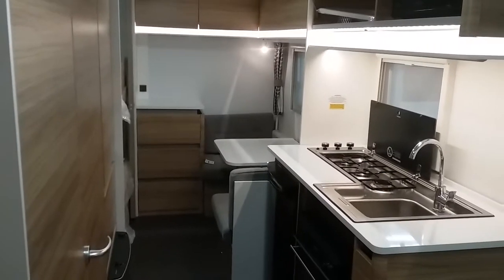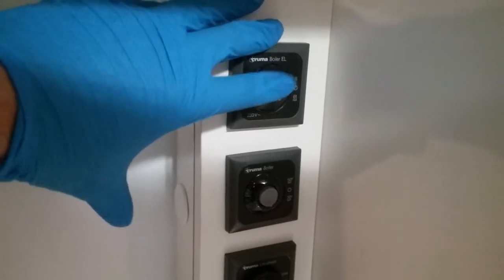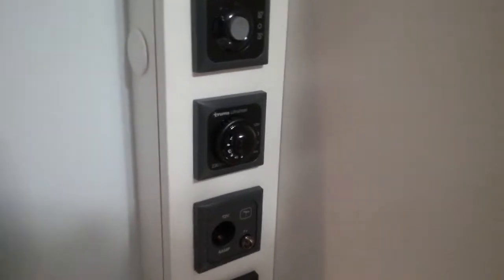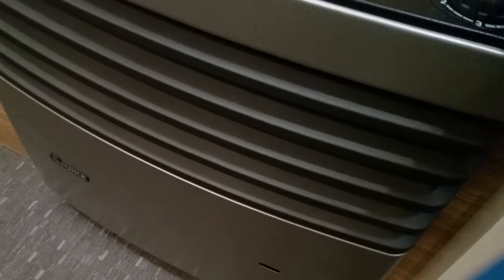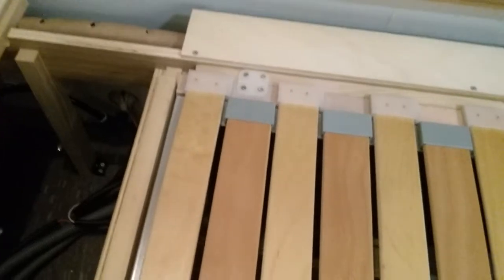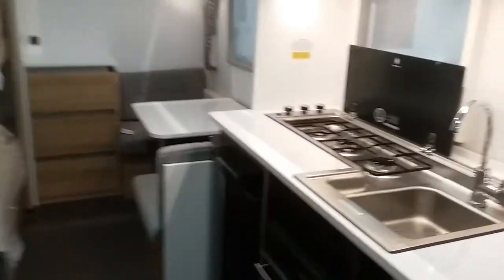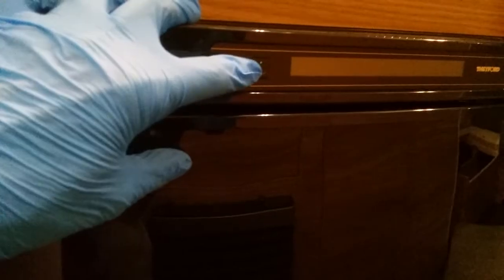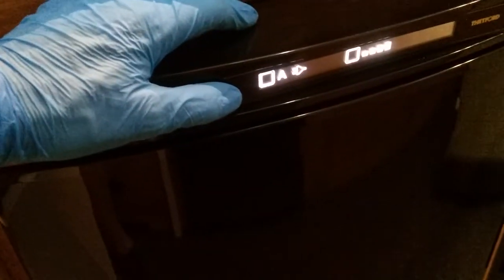Adria Severn inside handover